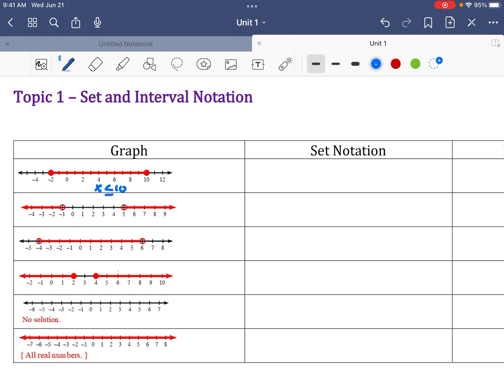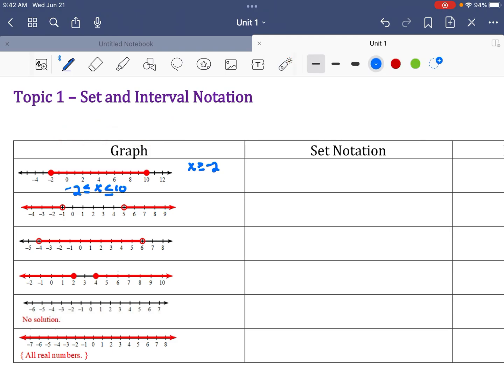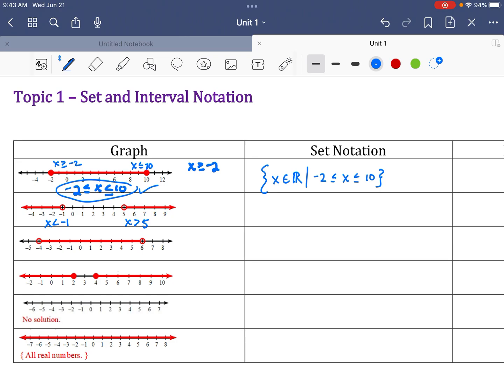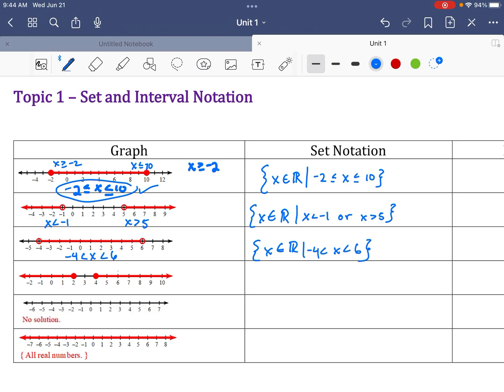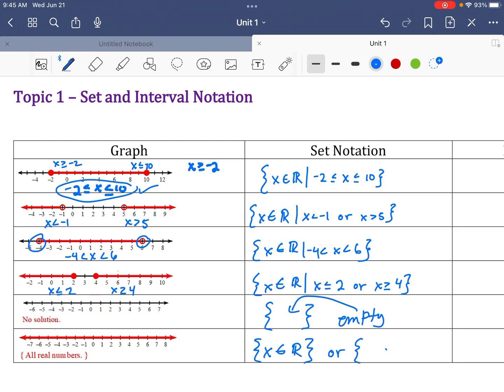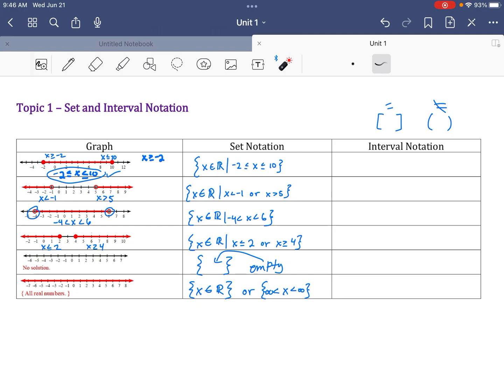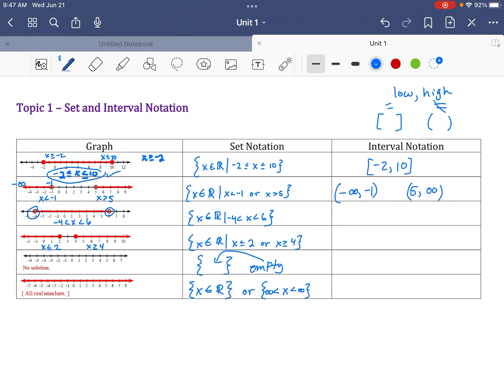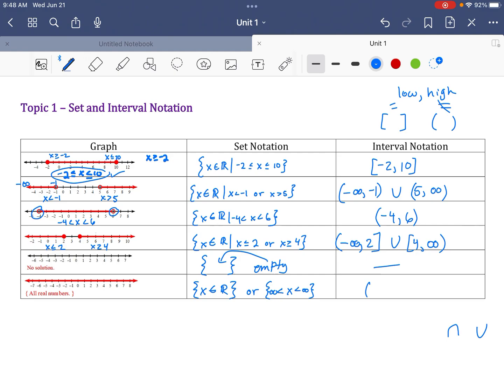Alg 2 - Unit 1.1 - Interval Notation